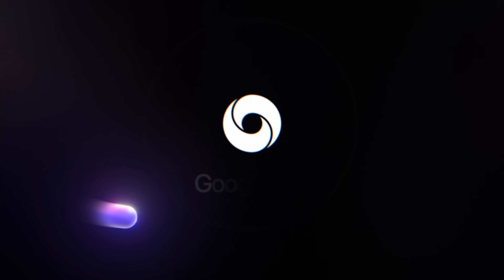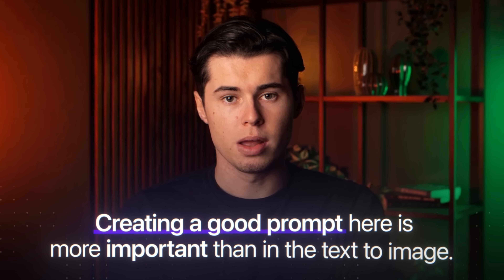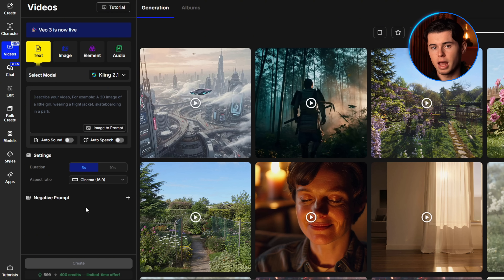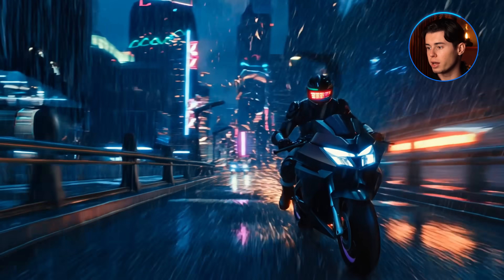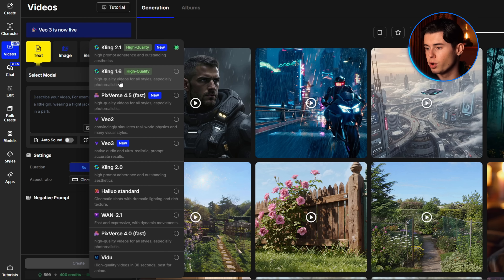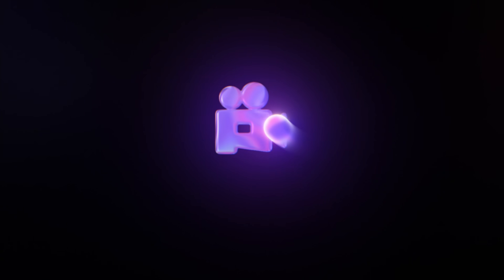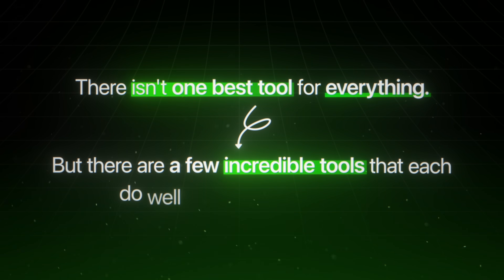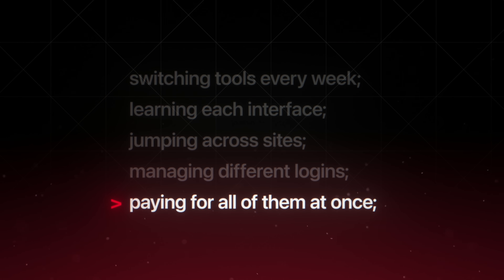I Tried EVERY AI Video Generator (Here's What's ACTUALLY Good)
I tested every AI video generator and spent way too much money on them (ouch) but I've finally found tools that are actually worth using because the price is right and the videos it generates are actually good.

In this video I'll show you prompts and generations on:

1. Google VEO 3
2. Kling AI 2.1
3. Hailuo AI
4. Pixverse AI

As you will see in my video, I believe the best way to make ai videos currently is by using an all-in-one platform, so that you always have the latest best ai model without wasting money on 5 subscriptions, don't have any location based restrictions, and can use multiple ai video models at once.